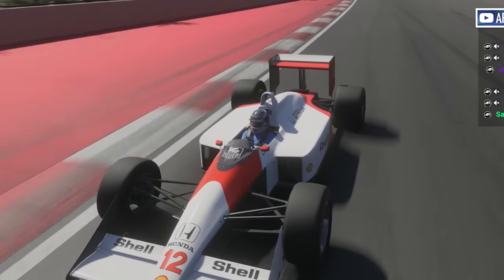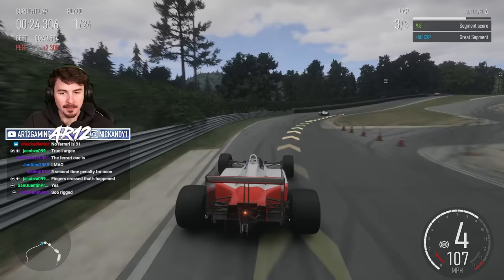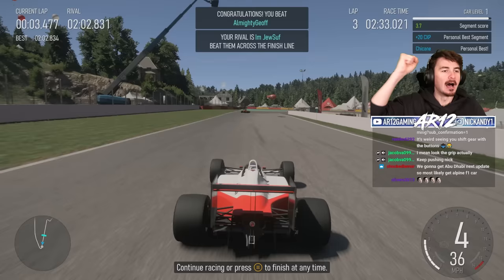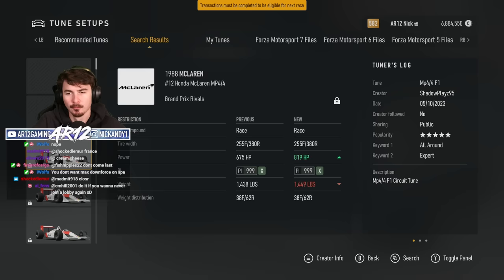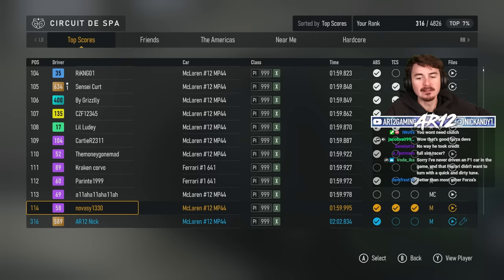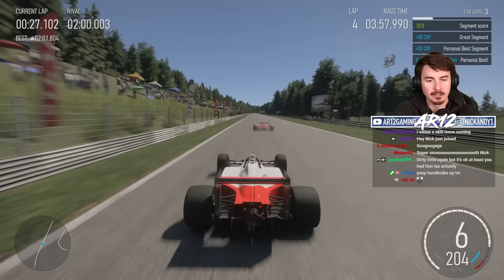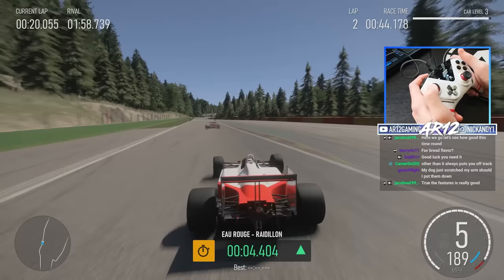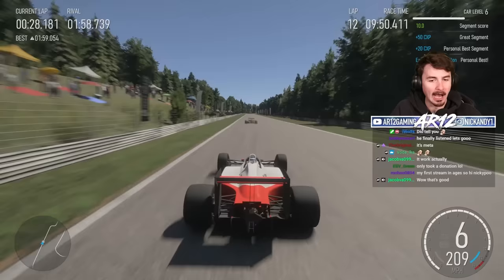Forza Motorsport : The FASTEST Car!!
Forza Motorsport Fastest Car is the McLaren MP4/4! We're trying to get a Forza Motorsport Top 1% Time in the World with Forza Motorsports Fastest Car!